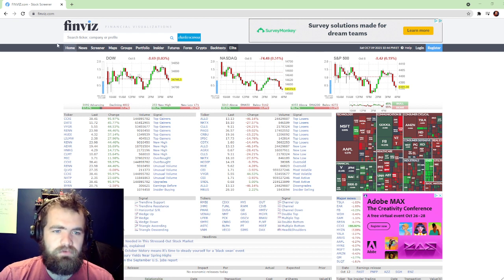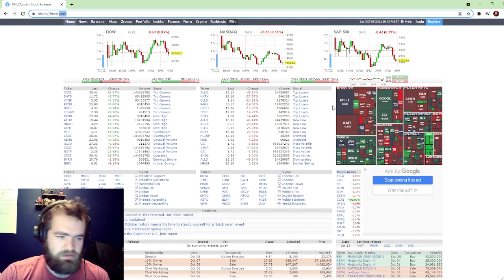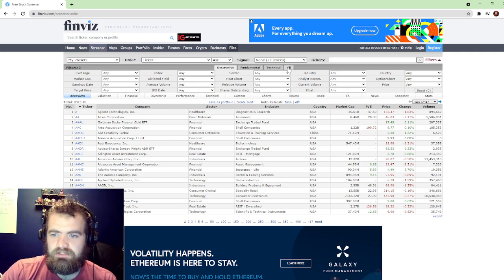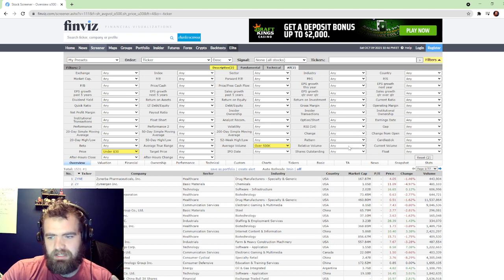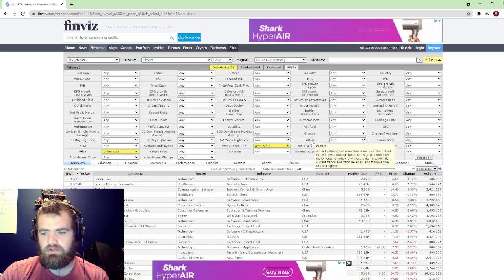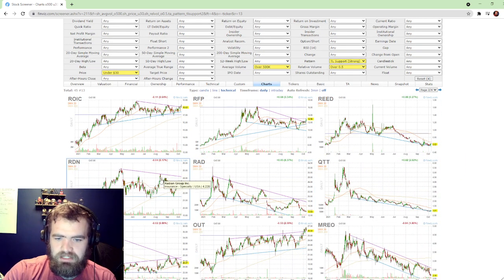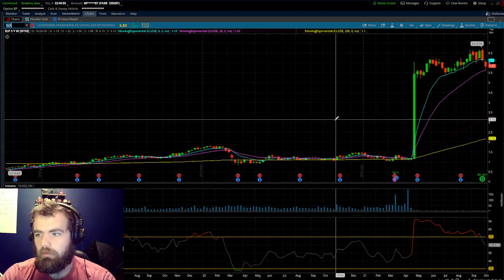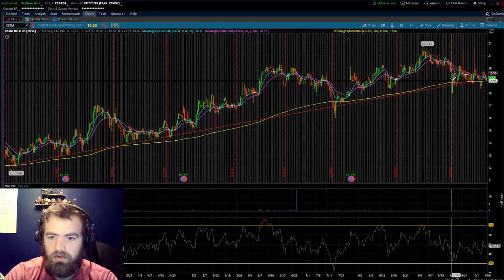How to Find Stocks to Swing Trade on FINVIZ (2021)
What is FINVIZ?
Finviz is a stock screener and trading tool for creating financial visualizations. It is one of several stock research sites used by professional traders to save time. It allows traders and investors to quickly find the stocks they are looking for. Finviz includes a few tools for stock traders to get an overview of what is happening in the stock market.
The tool includes a comprehensive stock screener to find stocks that match certain parameters and a detailed page for each stock. Our Finviz review covers everything you need to know to get started with this popular stock screener. The site offers free access, without the need for registration, so you can get started screening the market right away.
Finviz is useful to both professional traders and investors. Traders use it to find stocks that have a high probability of experiencing greater than normal price moves over the next few days or weeks. Sometimes these are stocks that are in the news, and sometimes they are stocks seeing increased volume or volatility. As a stock screener, Finviz is of most value to stock and equity index traders. While it’s of far more value to traders of individual stocks, those who trade index futures, options, and ETFs do find it useful as they can see what is driving index price levels.